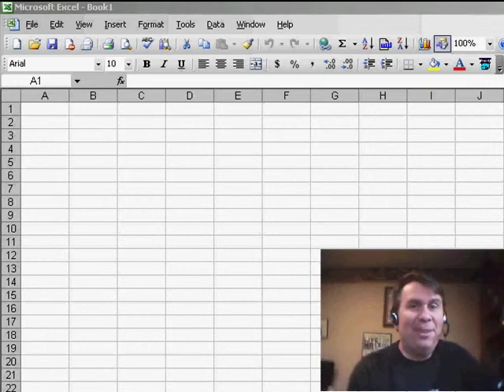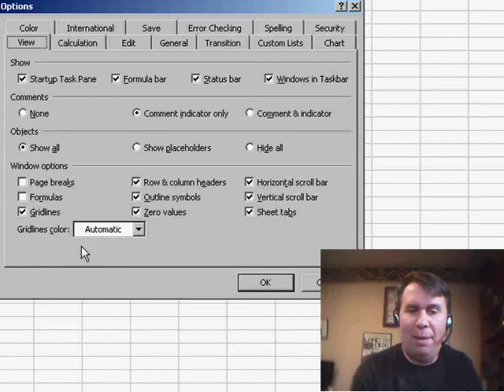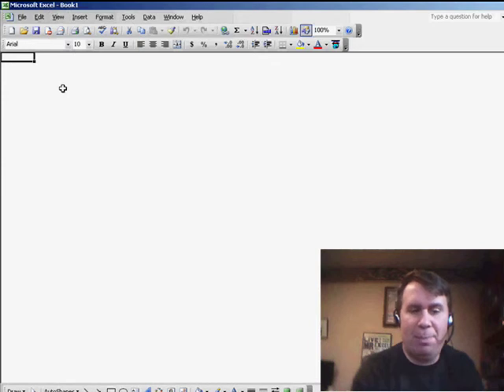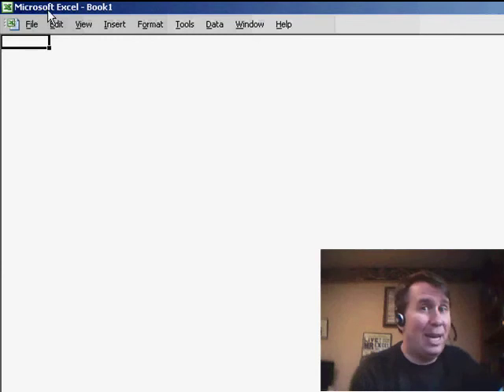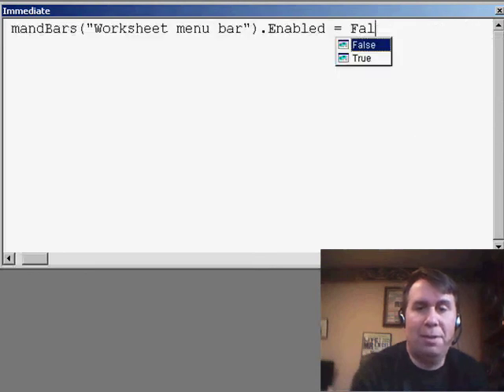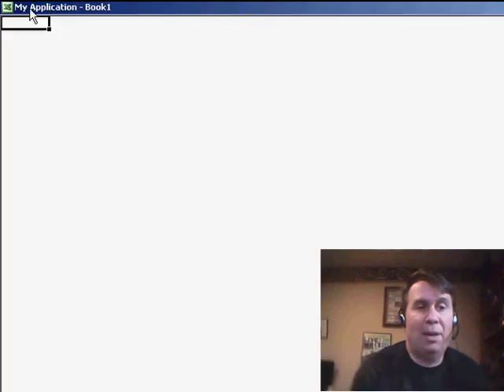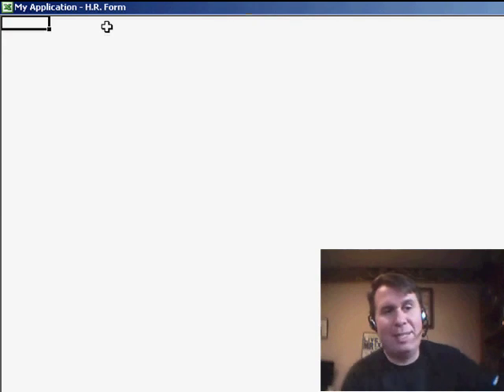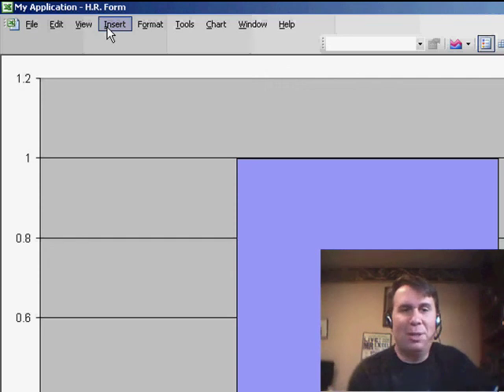Excel - How to Make Excel Not Look Like Excel: Excel Tutorial - Episode 746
Microsoft Excel Tutorial: Make Excel not look like Excel.

Welcome back to the MrExcel netcast! In today's video, we'll be discussing a question that was sent in by one of our viewers. They had designed a spreadsheet that they wanted to use as a forum, but they didn't want it to look like it was running in Excel. So, the question was, is there a way to obscure the fact that it's an Excel spreadsheet? Well, I have a few tricks up my sleeve that I use to achieve this.

The first thing I do is go to TOOLS and then OPTIONS. Under the VIEW tab, I uncheck everything under WINDOW OPTIONS. This includes GRIDLINES, COLUMN HEADERS, OUTLINE SYMBOLS, ZERO VALUES, HORIZONTAL SCROLL BAR, VERTICAL SCROLL BAR, and SHEET TABS. This immediately takes away some of the Excel look and feel. You won't see the gridlines or the tab names anymore.

Next, I remove the FORMULA BAR and the STATUS BAR at the bottom of the screen. This further helps to obscure the fact that the spreadsheet is running in Excel. But we still have the menu bar and the words "MICROSOFT EXCEL" at the top, so we're not quite there yet. To get rid of these, I switch over to VBA (ALT+F11) and use the IMMEDIATE window (CONTROL+G) to enter the code "APPLICATION.COMMANDBARS, "WORKSHEET MENU BAR".ENABLED = FALSE". This will remove the menu bar in Excel. I also change the APPLICATION.CAPTION to something like "MY APPLICATION" to get rid of the words "MICROSOFT EXCEL" at the top.

Another trick I use is to change the name of the Excel file (in this case, "Book 1") to something more relevant, like "HR FORM". This can be done by using the code "ACTIVEWINDOW.CAPTION = "HR FORM" in the IMMEDIATE window. And just like that, we've pretty much obscured everything that would give away the fact that this is an Excel spreadsheet.

Of course, the spreadsheet is still fully functional and we can enter values, create charts, and do anything else we need to do. But to someone who may be intimidated by Excel, it won't look like Excel at all. I hope this video was helpful and thank you for stopping by the MrExcel netcast.

Table of Contents:
(00:00) Introduction
(00:19) Designing a spreadsheet to not look like Excel
(00:31) Removing Excel formula bar and scroll bars
(00:51) Further customization
(01:04) Final steps for obscuring Excel
(01:23) Switching to VBA
(01:58) Customizing the application name
(02:08) Controlling the file name
(02:18) Final touches
(02:37) Using Excel features
(02:51) Conclusion and thank you

This video answers these common search terms:
Customizing Excel application caption and name
Disabling menu bar in Excel
Disabling sheet tabs in Excel
Eliminating outline symbols in Excel
Excel customization
Hiding column headers in Excel
Hiding scroll bars in Excel
Hiding status bar in Excel
Obscuring Excel appearance
Removing formula bar in Excel
Removing gridlines in Excel
Removing zero values in Excel

Jon has designed a worksheet in Excel that he wants others to use. However, he does not want them to realize they are using Excel. How can he obscure the fact that we are in Excel? Episode 746 will show you how.